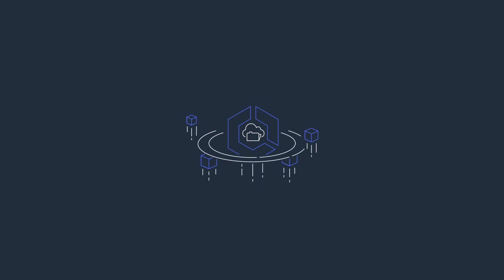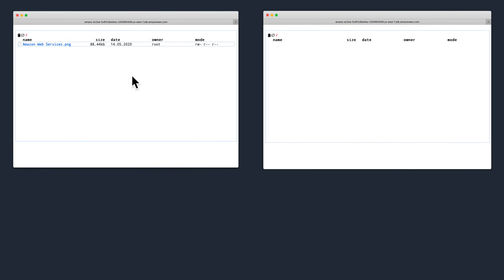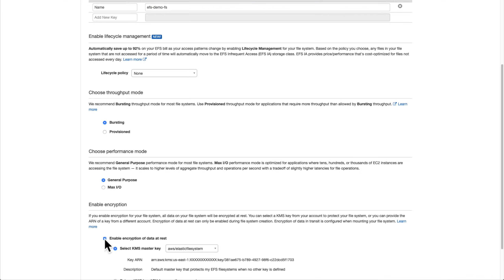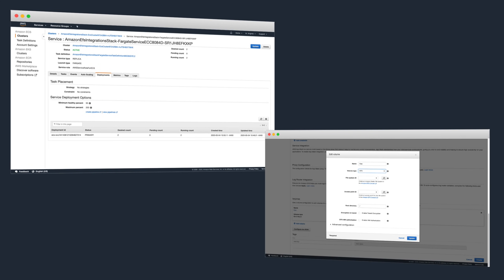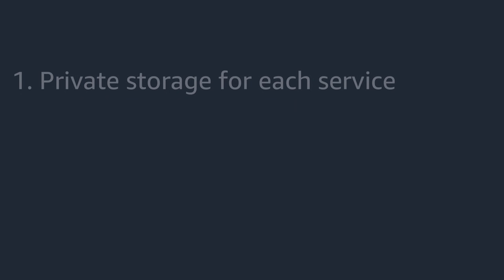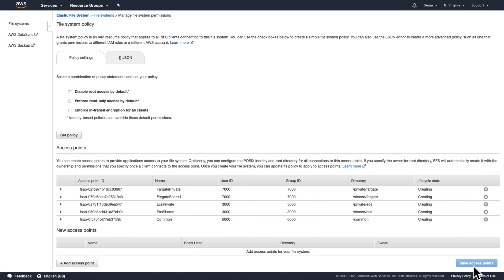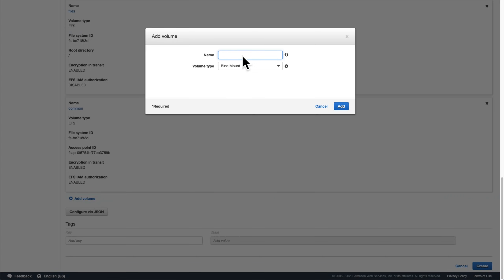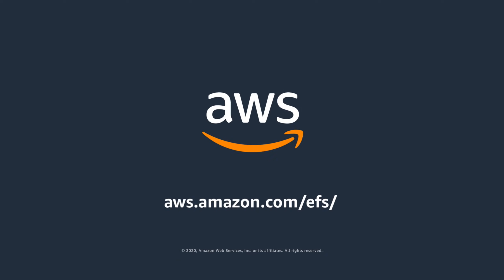Amazon EFS: Secure data persistence with Amazon ECS and AWS Fargate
In this demo, we’re going to use Amazon EFS to create a shared file system, and then attach it to existing Amazon ECS and AWS Fargate services. We’ll also explore how AWS IAM Authorization and EFS Access Points can simplify configuring more granular access to our data for different scenarios.

Amazon Elastic File System (EFS) provides a simple, scalable, and fully-managed shared file system for use with AWS Cloud services and on-premises resources. Whether you’re developing a new containerized application or modernizing an existing monolith, there are many types of applications where a shared persistence layer is an essential ingredient in achieving a resilient and durable architecture.

Tutorial on using Amazon EFS File Systems with Amazon ECS
Developers guide to using Amazon EFS with Amazon ECS and AWS Fargate